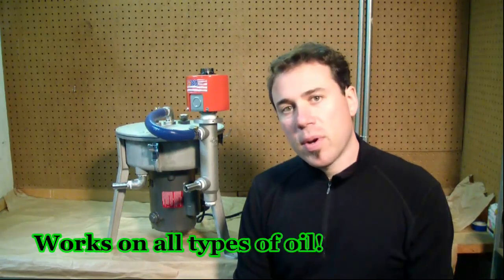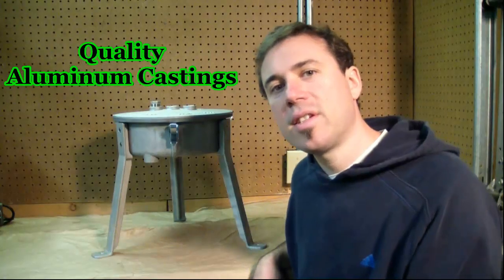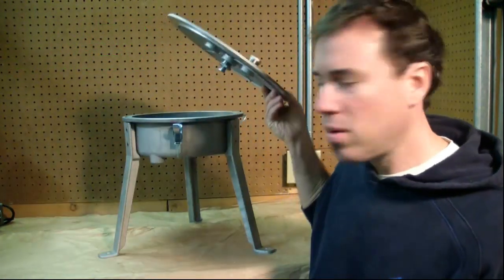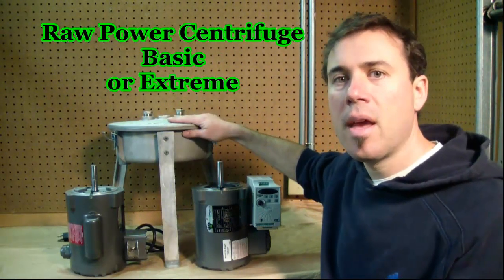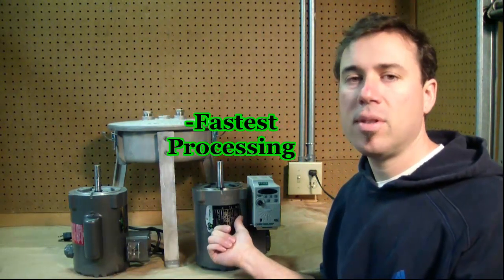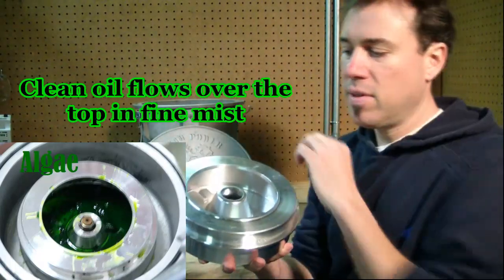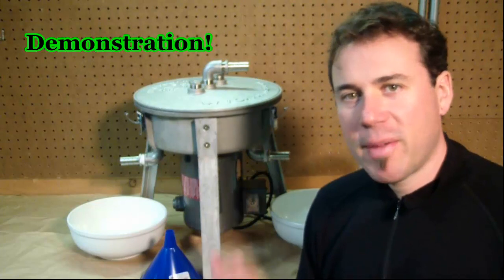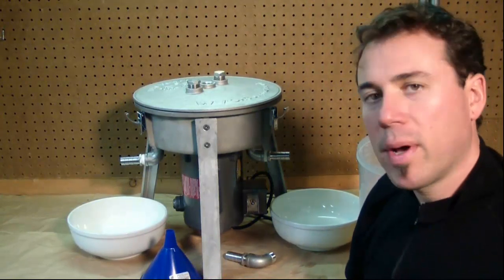Algae Centrifuge - Harvest Algae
These benchtop centrifuge have proven effective for universities, labs and large algae research companies wishing to concentrate an algae solution.

The algae centrifuge was originally designed to clean debris from oil, and has been adopted by the Algae community as a way to harvest or filter algae from water.

The bowl holds 22oz of algae paste maximum, and the excess water is ejected out the side port.

Centrifuge Specifications:

120v/230V

Up to 95 liters per hour(95l/hr), or 25 us gallons/hr.

200-300W Power useage